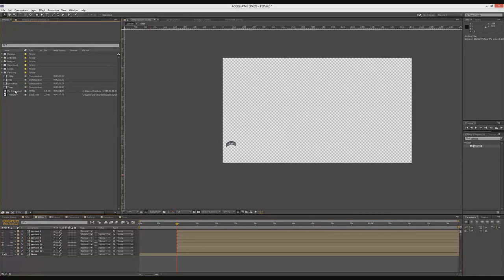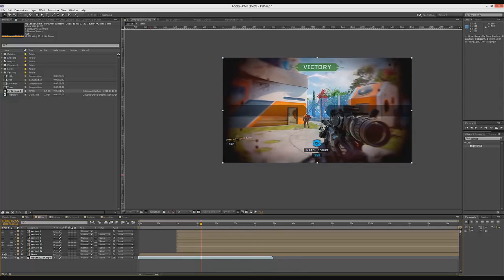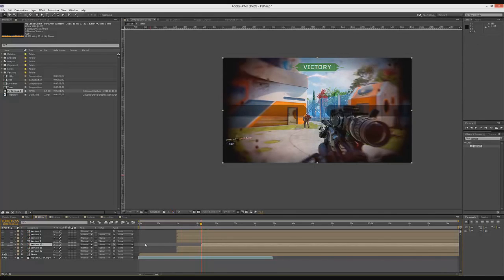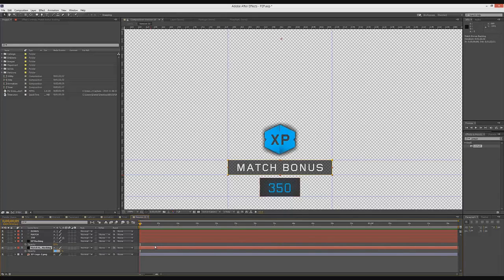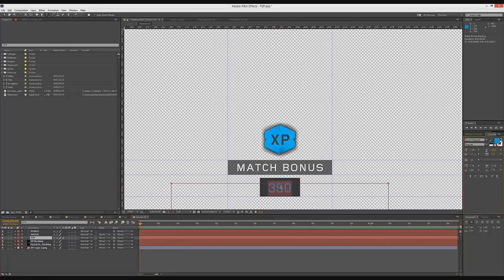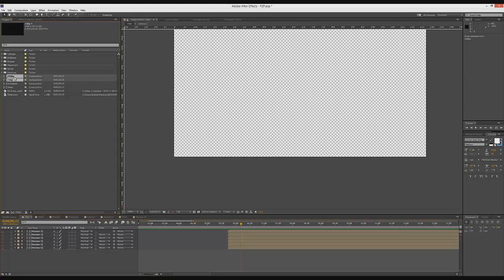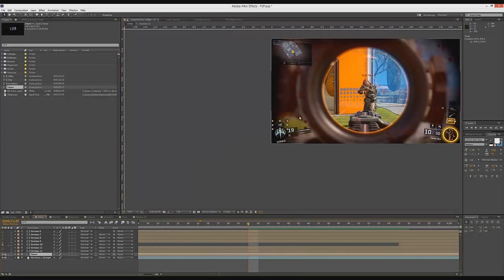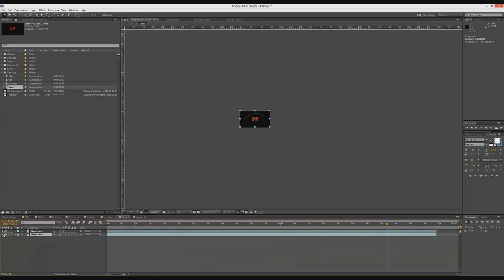BO3 Faking Pack! (LINK IN DESC)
Hey guys, so this is just a quick video showing you how to Fake Clips on Black Ops 3. This tutorial is a quick run down on how to use BO3 P2P Faking Files.